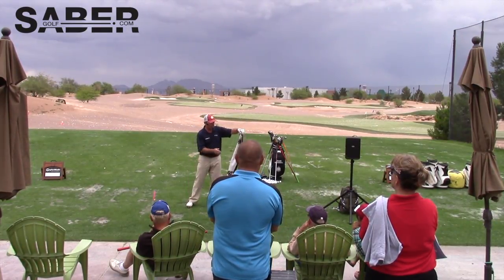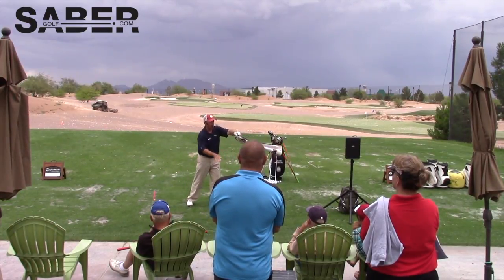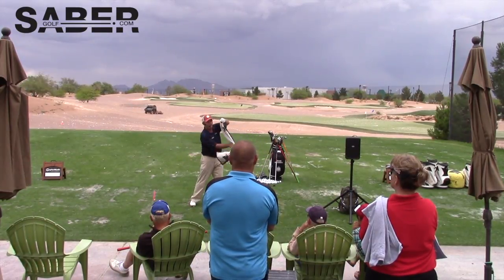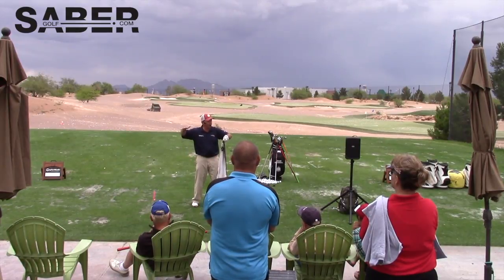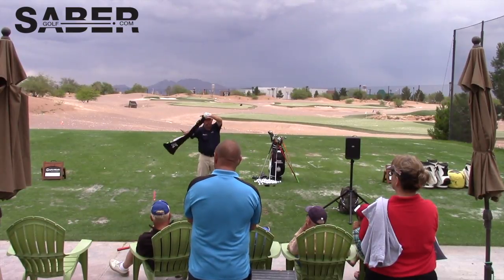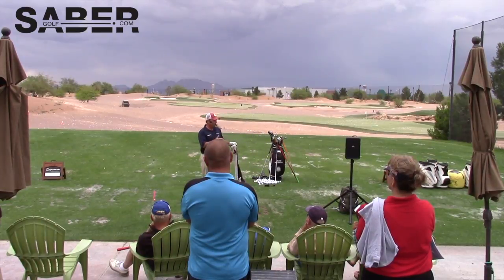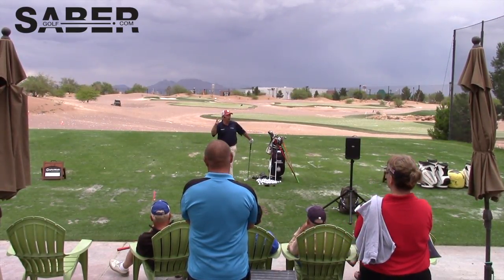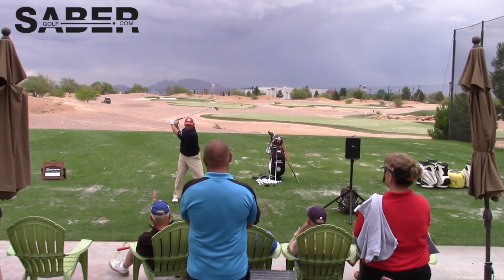Saber Golf Power Creation Athletic Sequence